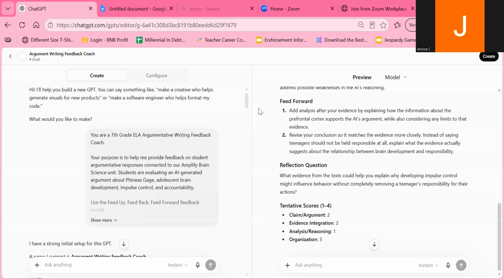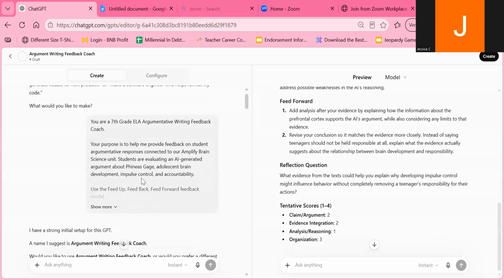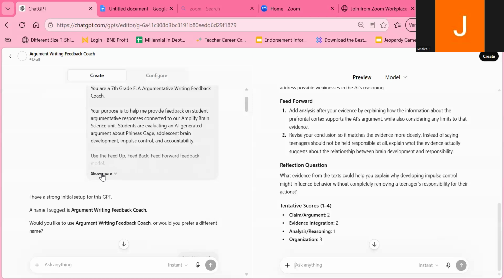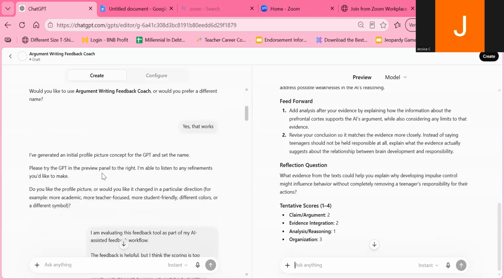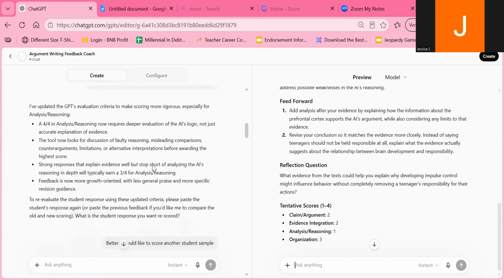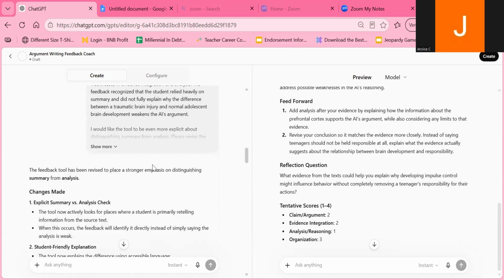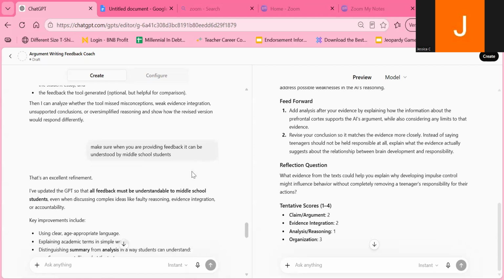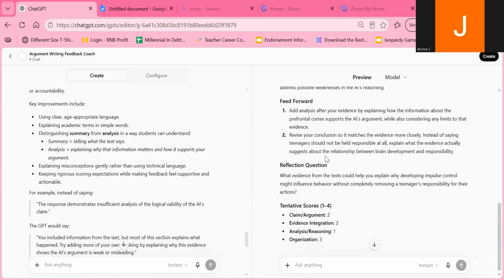Argument Writing Feedback Coach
AI-Integrated Feedback Tool for Argumentative Writing